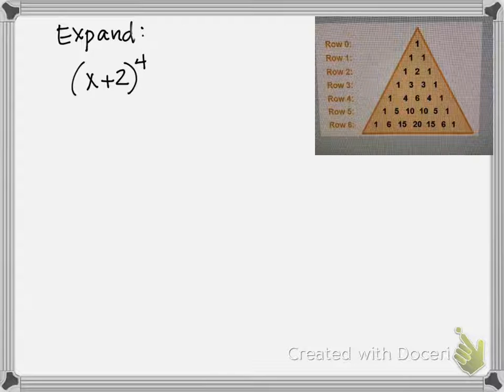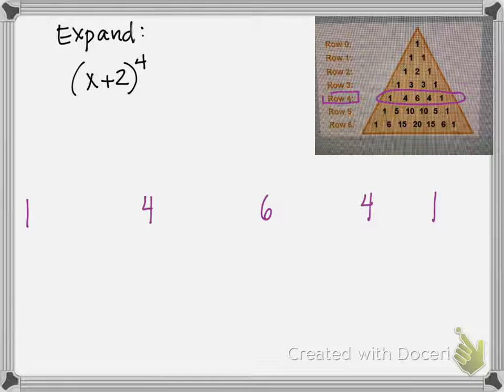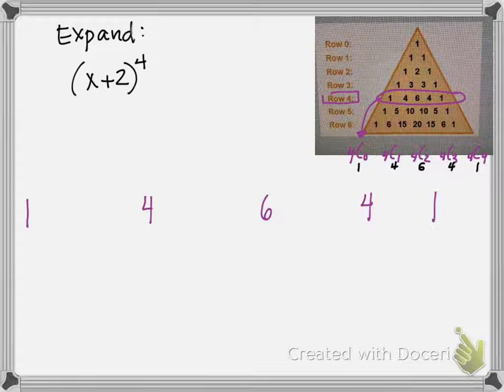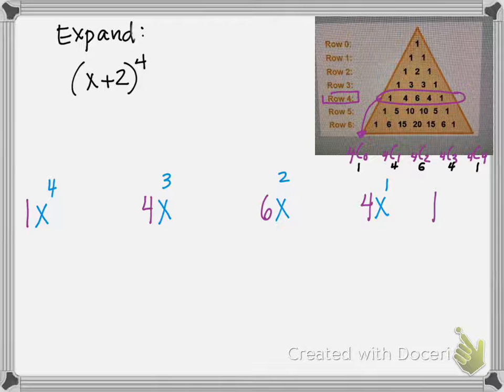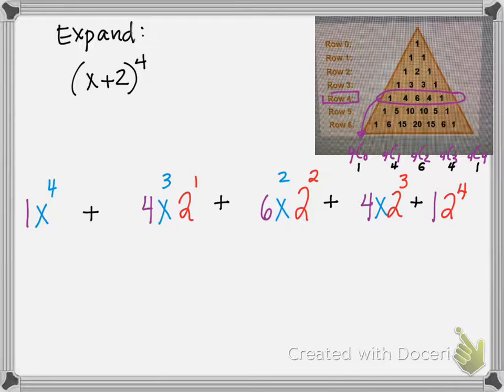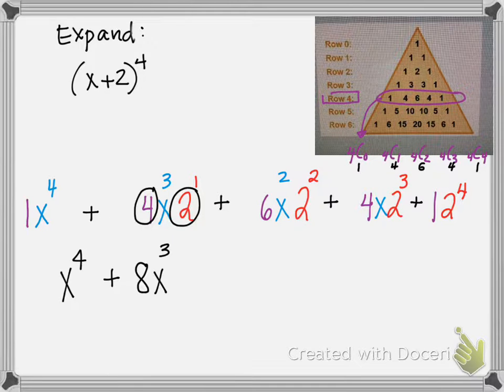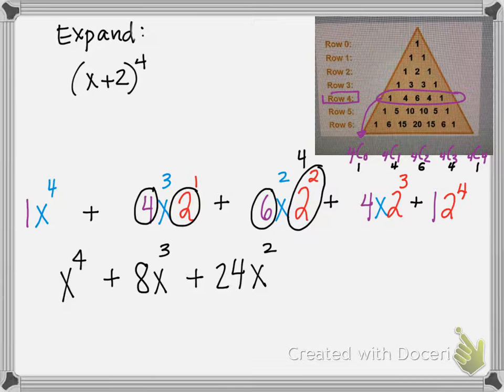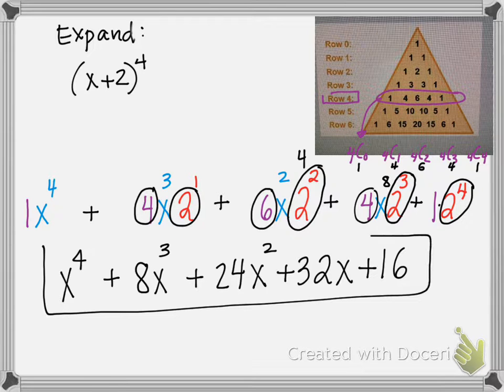Polynomial Functions and Equations: Binomial Theorem